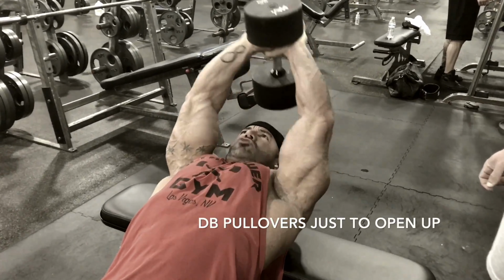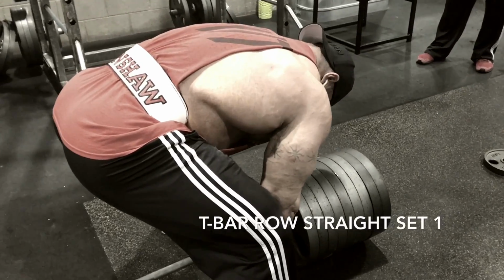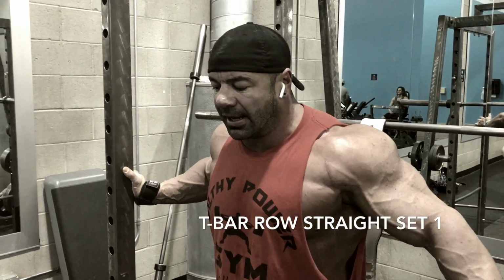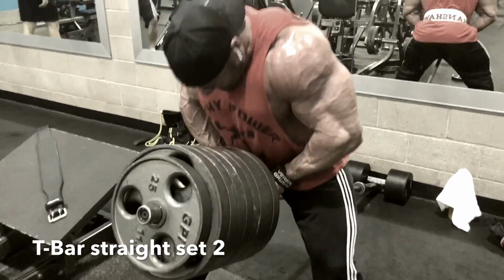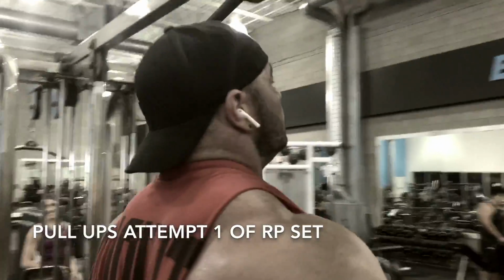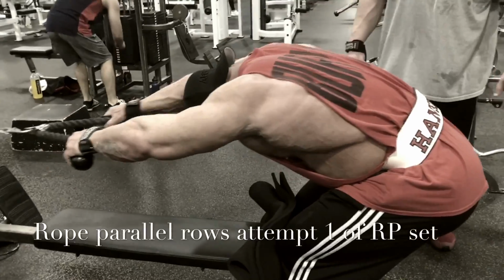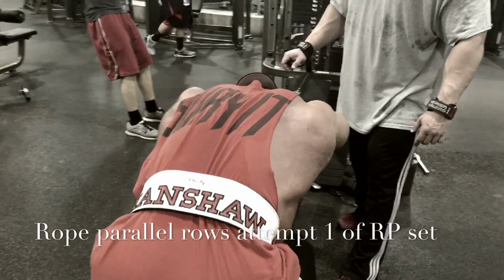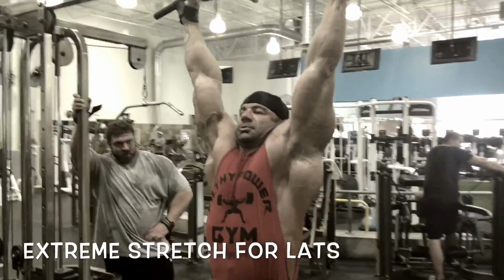Advanced DC Back Training with Dusty Hanshaw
This is another fly on the wall view of Dusty Hanshaw going through the first of three back workouts that he will use during this blast.